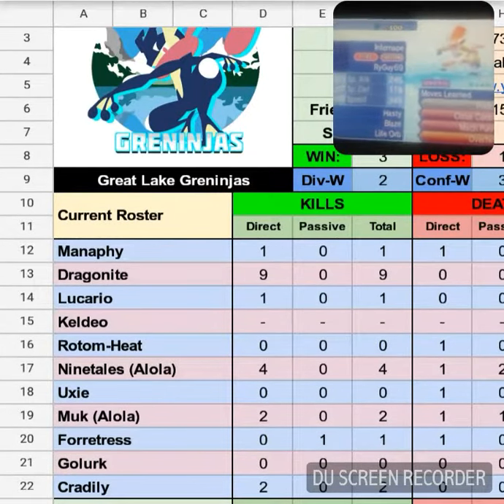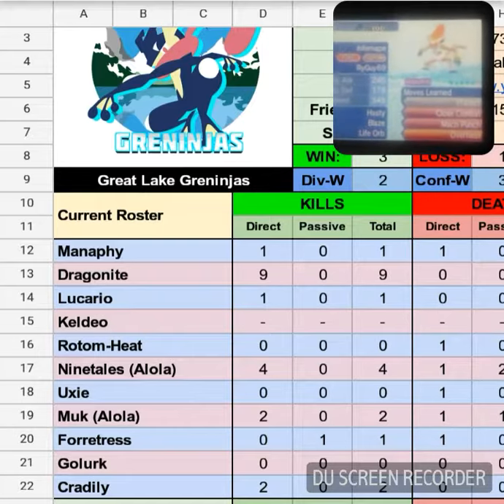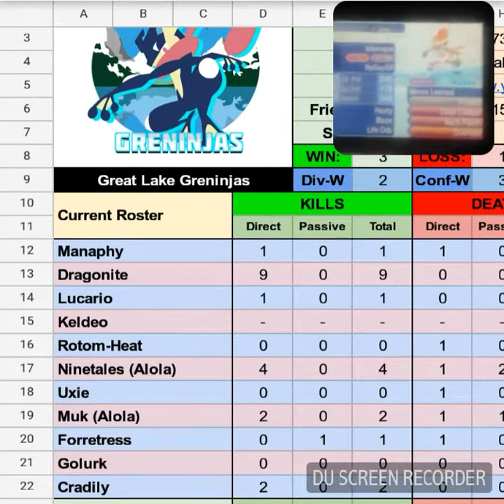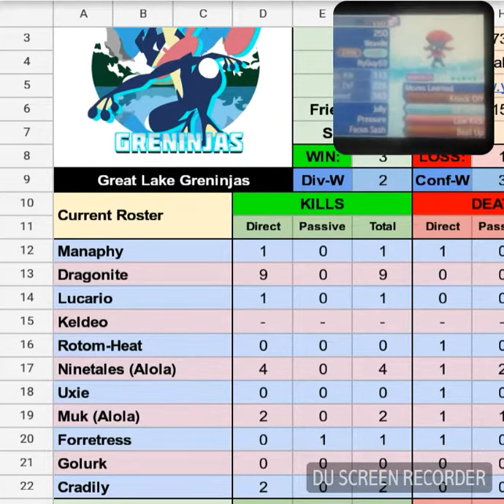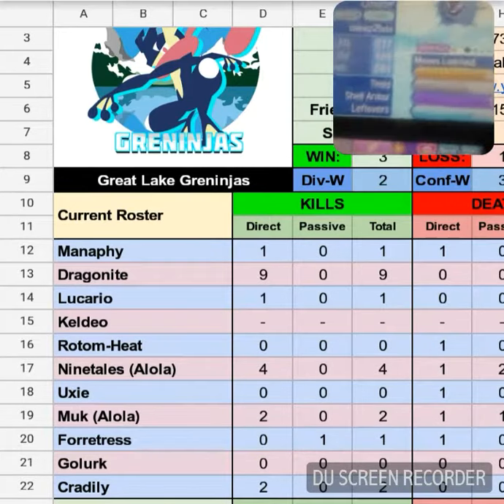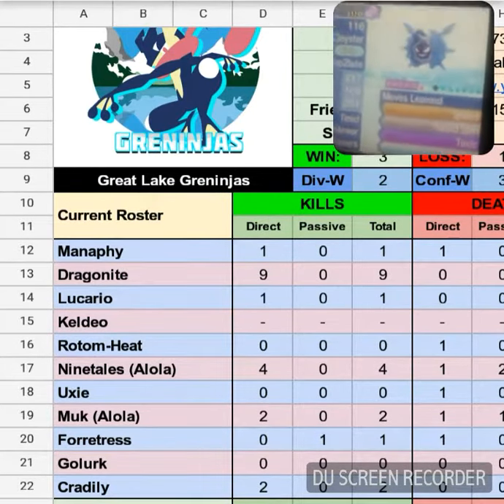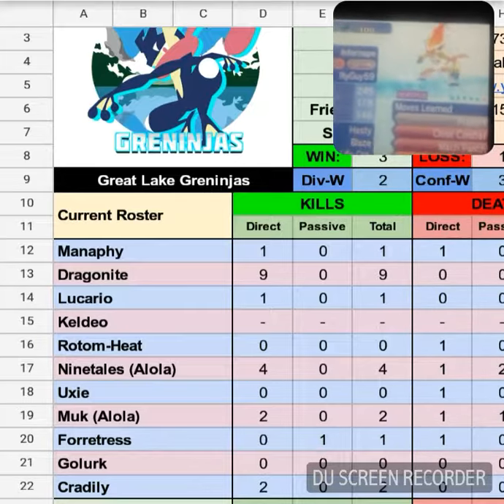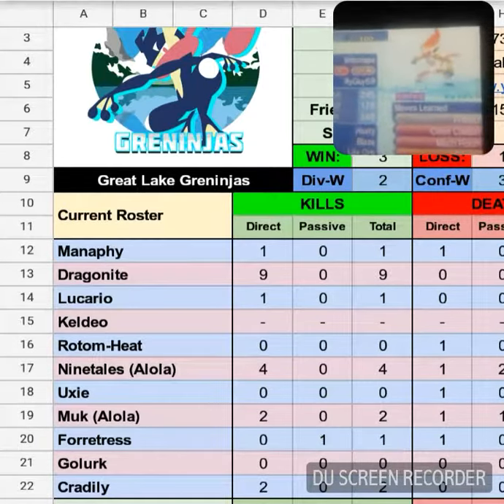IPBL Week 5 Team Builder Vs Great Lake Greninjas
I decided to try a team builder let's hope I didnt waste your time :]

His Team

Manaphy
Dragonite
Lucario
Keldeo
Rotom-Heat
Ninetales (Alola)
Uxie
Muk (Alola)
Forretress
Golurk
Cradily